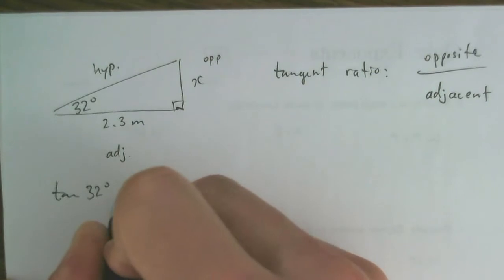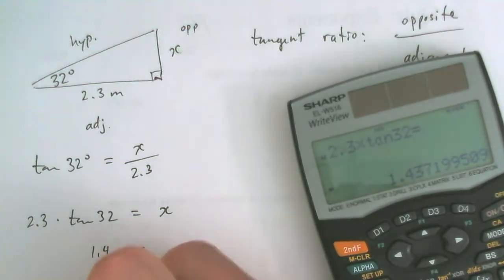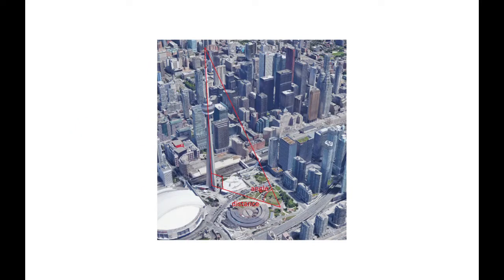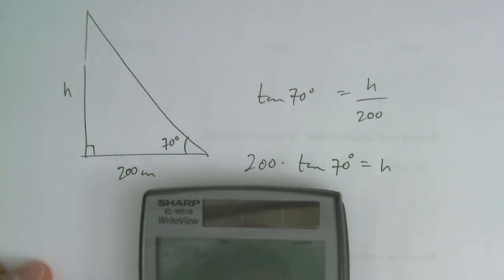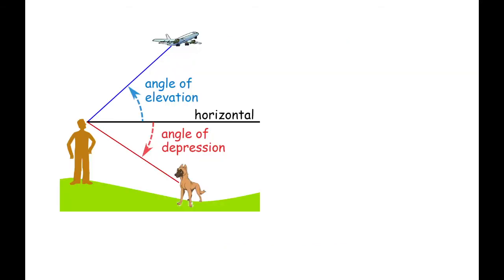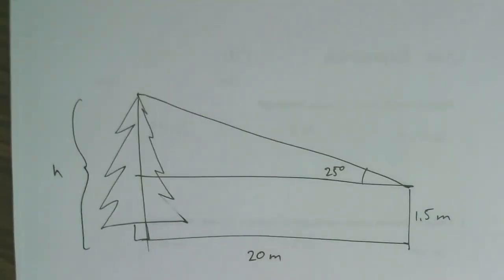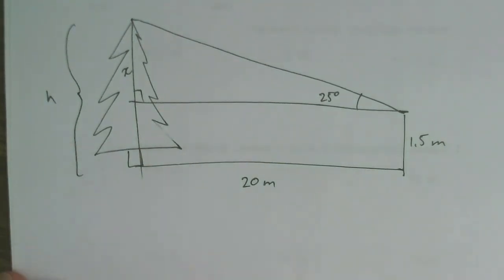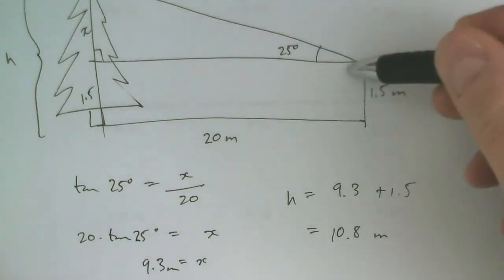1.2 Solve Problems Using Trigonometric Ratios